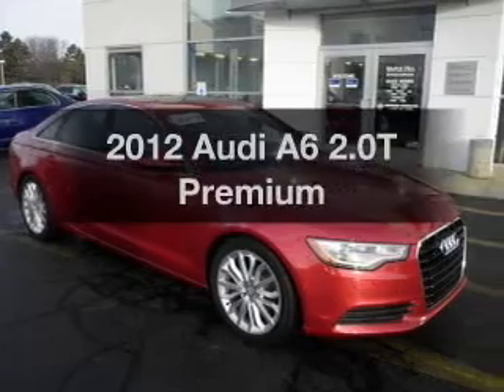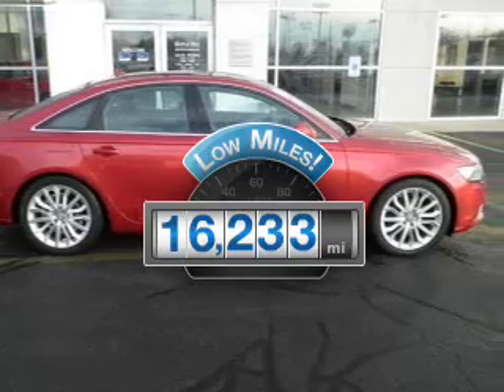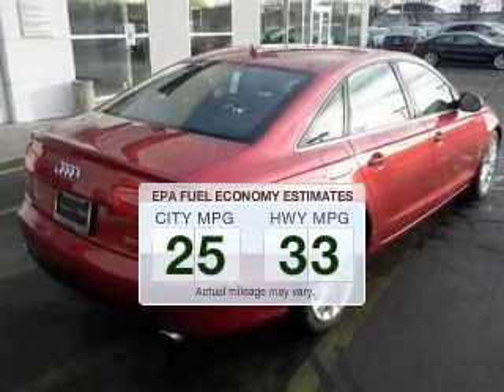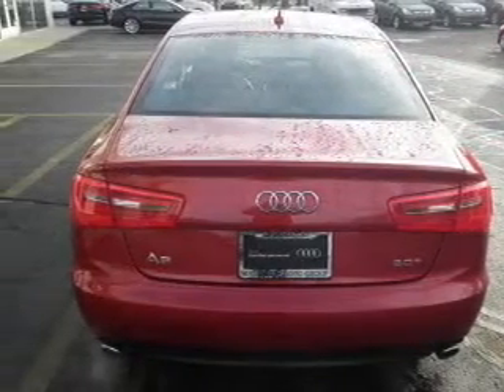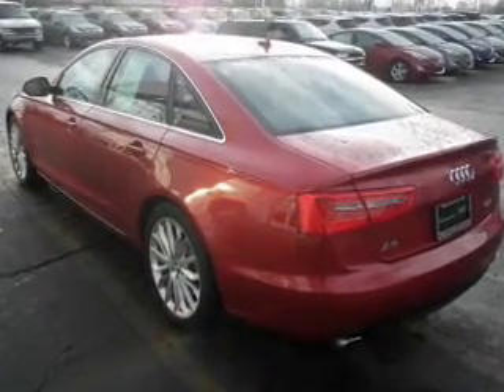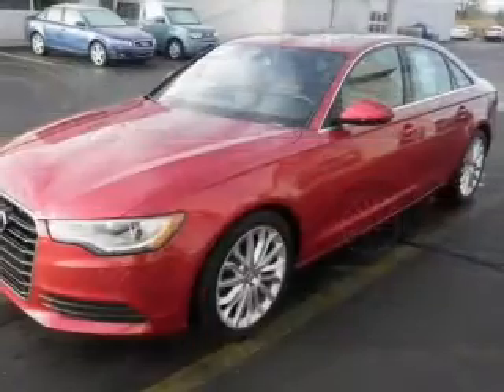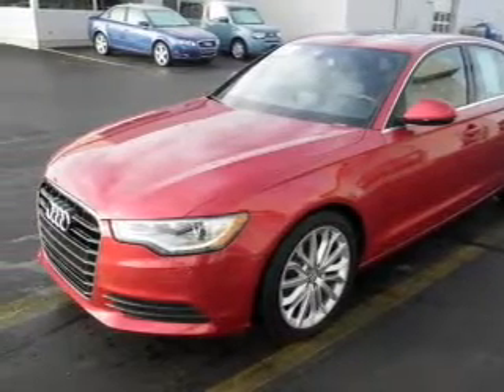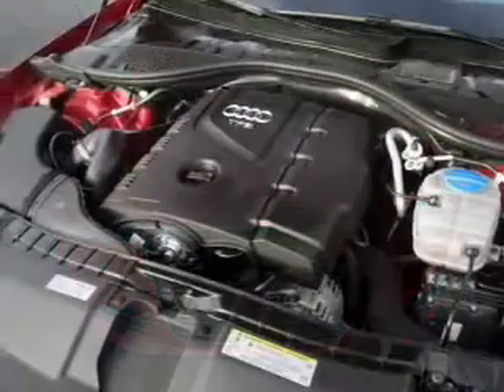2012 Audi A6 - Kalamazoo MI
Year: 2012
Make: Audi
Model: A6
Trim: 2.0T Premium
Engine: 2.0 liter inline 4 cylinder 16 valve
Transmission: Automatic CVT
Color: Garnet Red Pearl Effect
Mileage: 16233
Address:
5622 W. Main Street